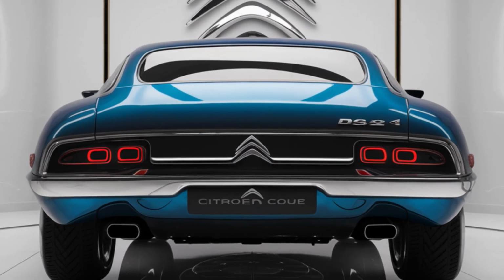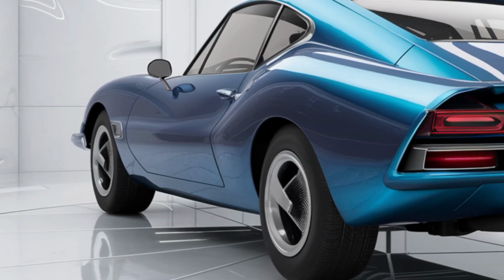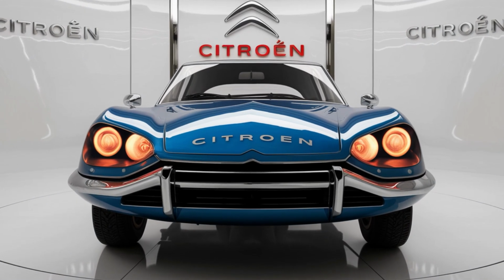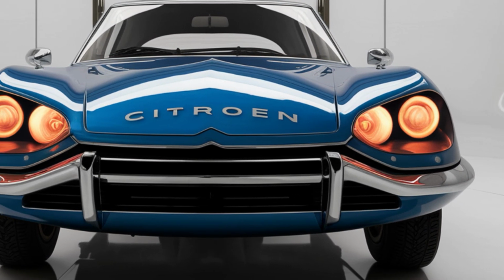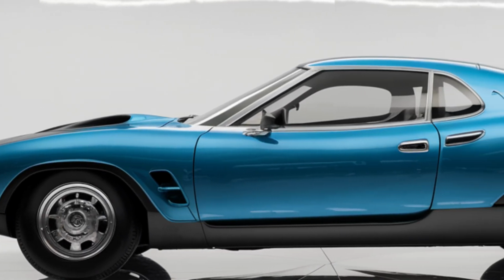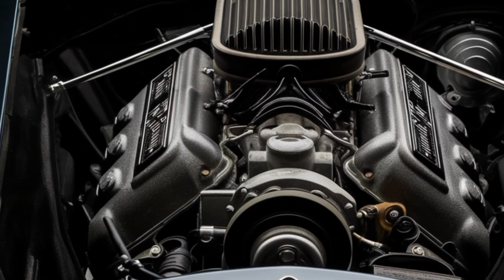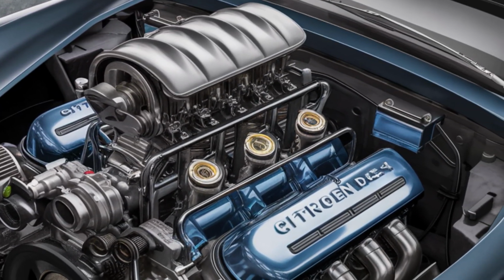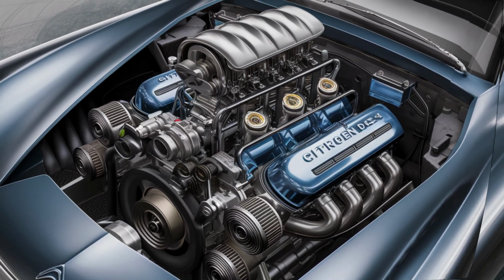Citroën DS 21 Coupe: A Timeless Masterpiece That Redefined the Automotive World!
Welcome to The Auto Verse! In this video, we explore the stunning Citroën DS 21 Coupe, a true icon of automotive elegance and innovation. Launched in the 1950s, the DS 21 Coupe features a striking design, characterized by its sleek lines and distinctive silhouette that turned heads on the roads. Join us as we delve into the rich history and engineering marvels behind this classic beauty, from its revolutionary hydropneumatic suspension to its luxurious interior. We’ll share exclusive insights, stunning visuals, and stories from car enthusiasts who revere this timeless vehicle.